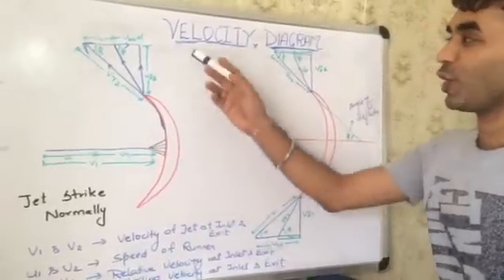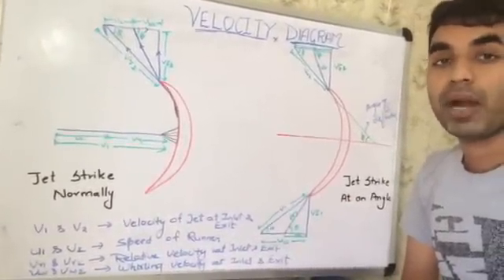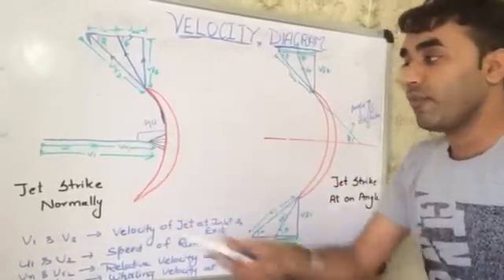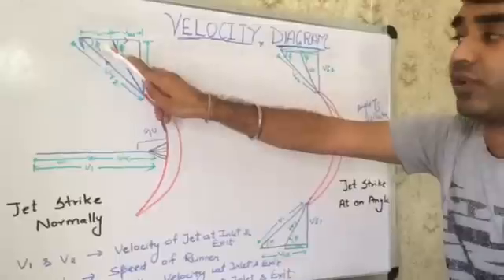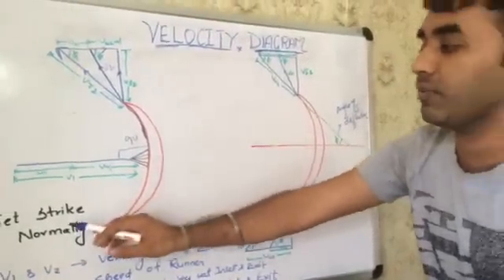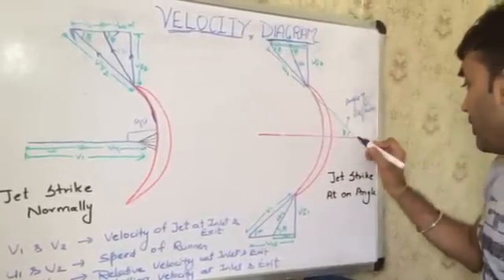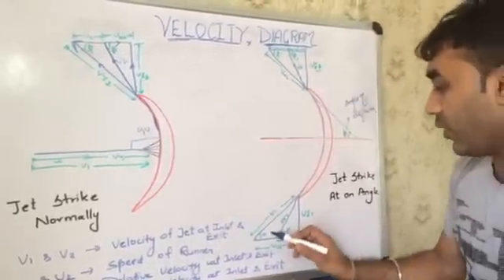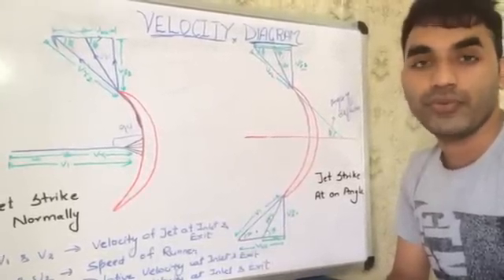Concept of Velocity diagram by Prof. Om Prakash Shukla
Striking of jet with runner is always create a much more impact in different different conditions...